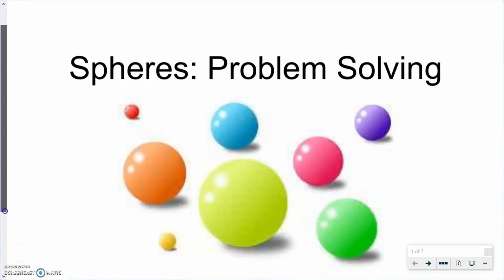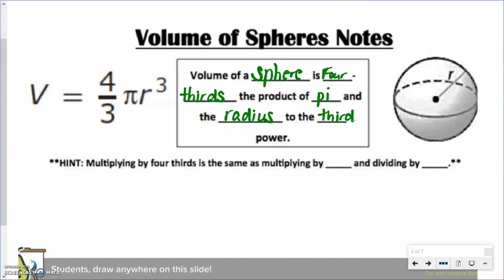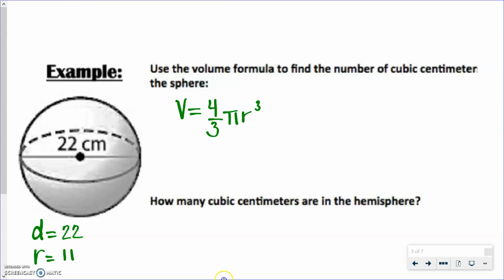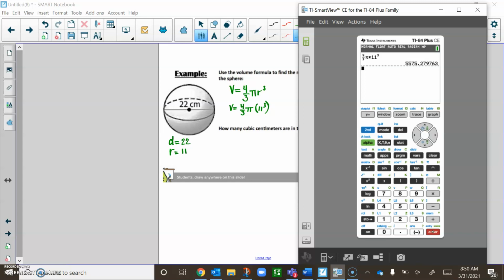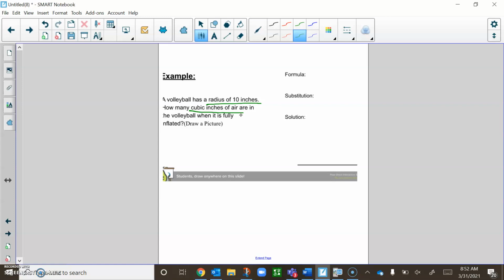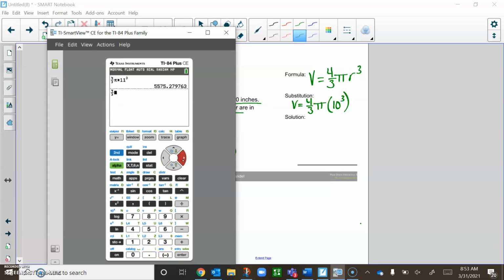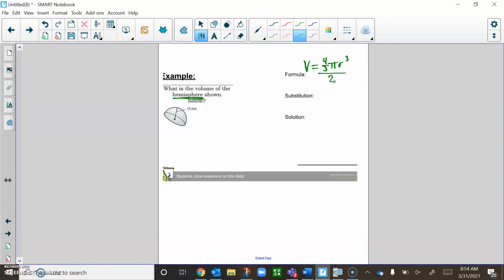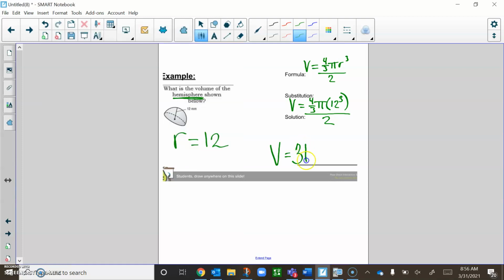Volume of Spheres